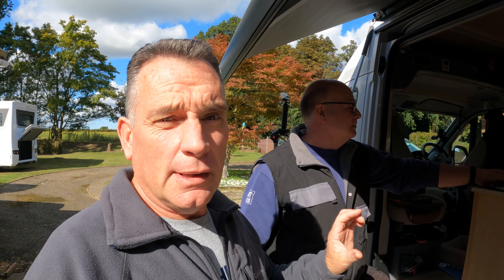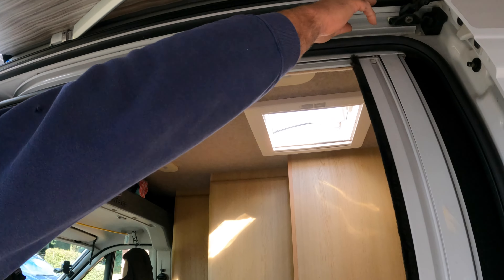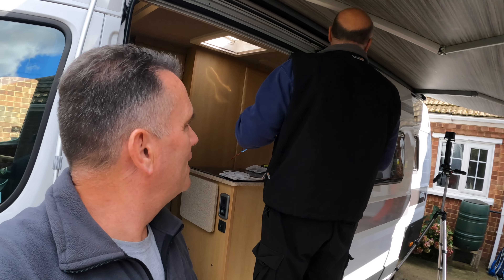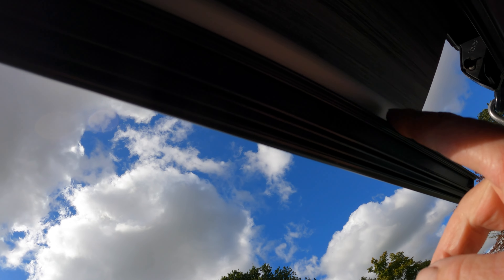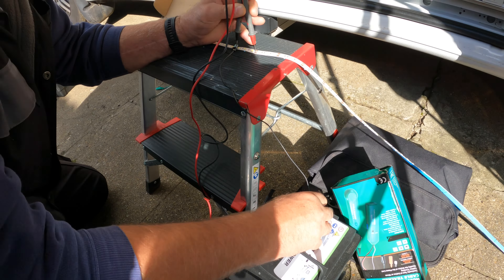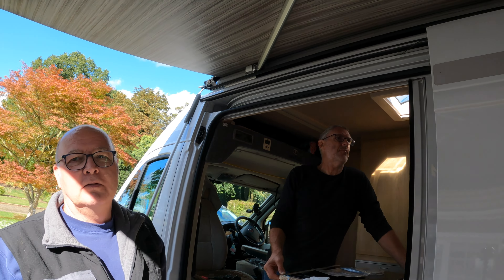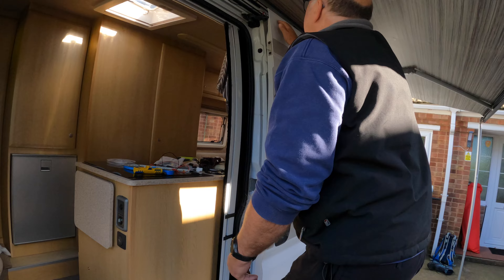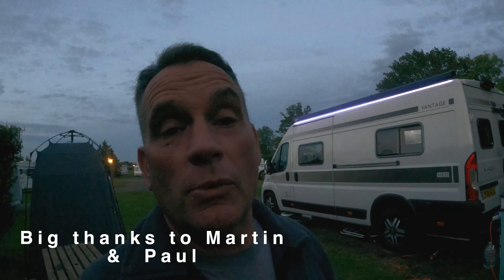How to install 12V LED Awning Light Strip MOTORHOME/CARAVAN , the whole process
From beggining to end installation , An LED Strip for your awning !… Ever fancied attempting to fit an LED strip to your camper van , caravan or motorhome , here’s how its done

*Please check you have the correct channel on your make of awning first

Link to the lights used in this video